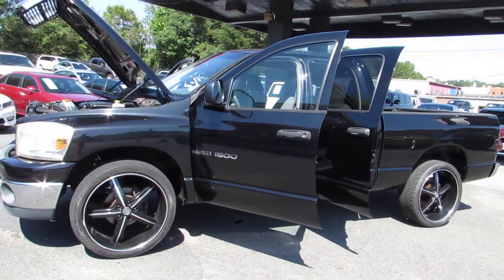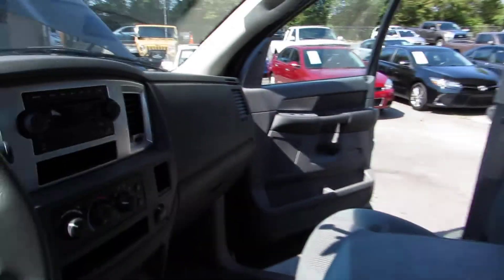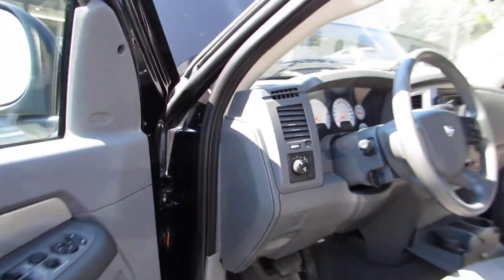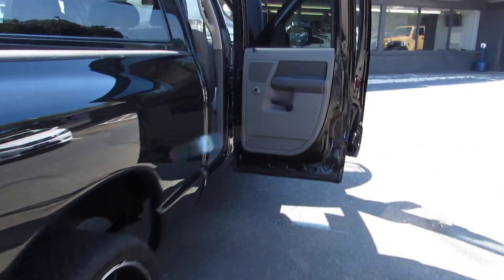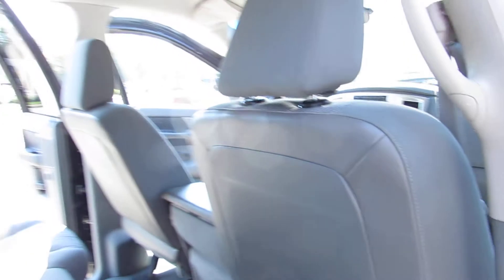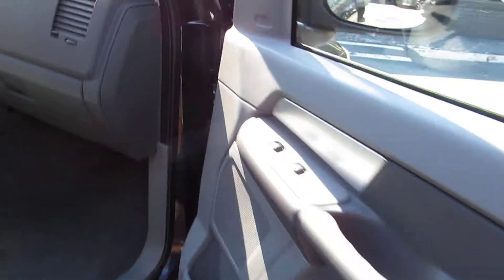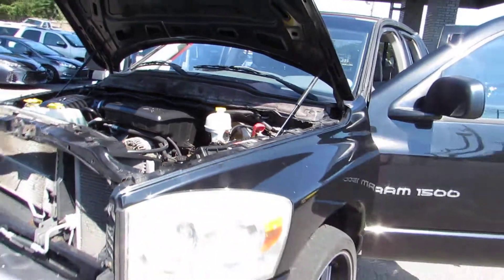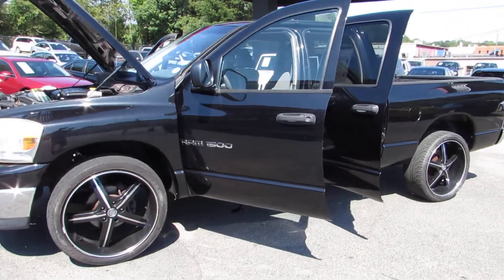MVI 0826 C216985